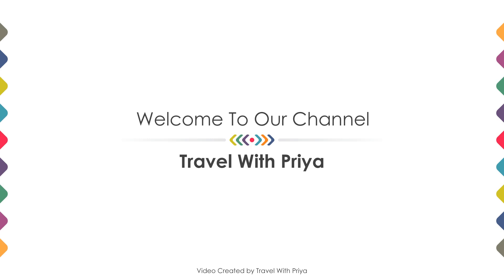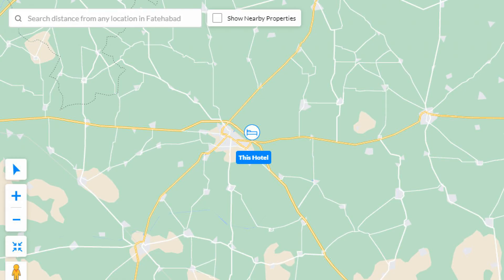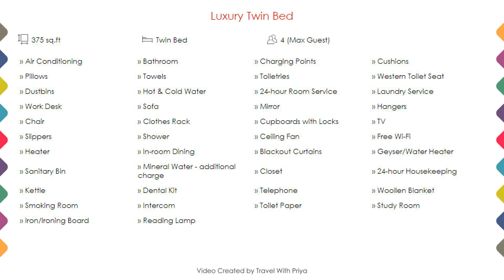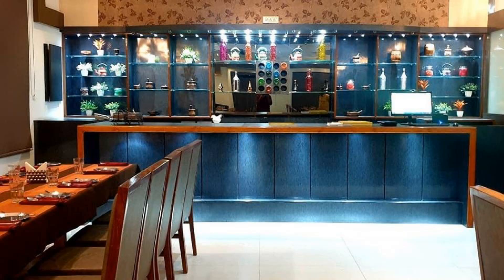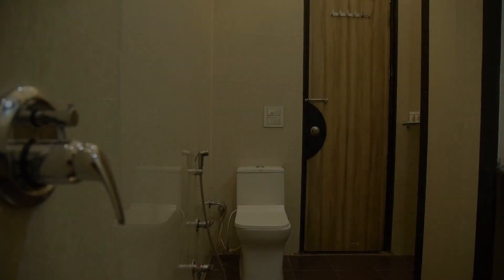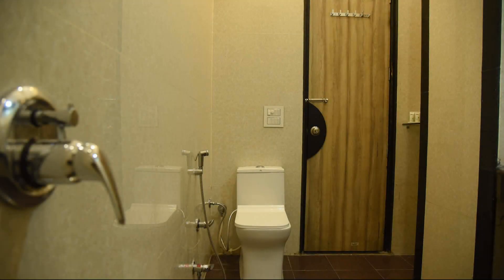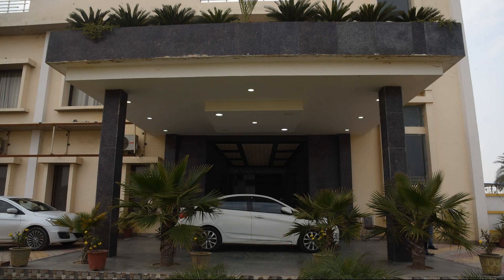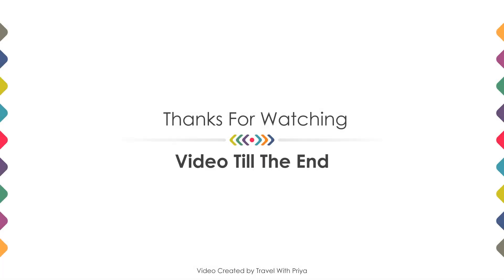Hotel Park View by Amatra, Fatehabad, India | Travel With Priya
Hotel Park View by Amatra, Fatehabad, India ⭐⭐⭐
📍 Alpha International City
About Property:
Hotel Park View by Amatra is located 8 KM away form Fatehabad bus stand. Hotel has all amenities i.e AC, room service, parking, restaurent etc.

Property Type: Hotel
Popular Amenities:
✅ Bathroom
✅ Restaurant
✅ Dry Cleaning Service
✅ Smoking Rooms
Room Category:
➡️ LUXURY ROOM - 345 sq.ft
➡️ Luxury Twin Bed - 375 sq.ft
Searching For:
1. Hotel Park View by Amatra - Fatehabad
2. Hotel Park View by Amatra - Fatehabad Videos
3. Hotel Park View by Amatra - Fatehabad Rooms
4. Hotel Park View by Amatra - Fatehabad Amenities
5. Hotel Park View by Amatra - Fatehabad Virtual Tour
6. Hotel Park View by Amatra - Fatehabad Offers
7. Hotel Park View by Amatra - Fatehabad Deals
Audio Credit:
Track Title: Subway Dreams
Artist: Dan Henig